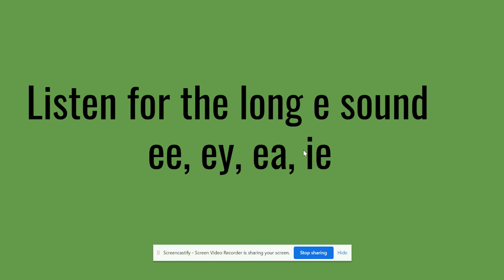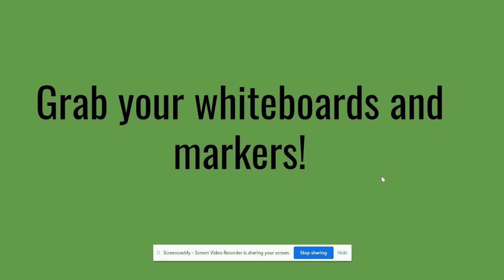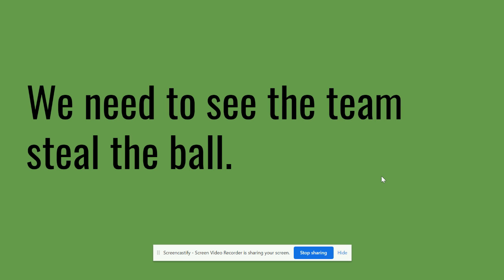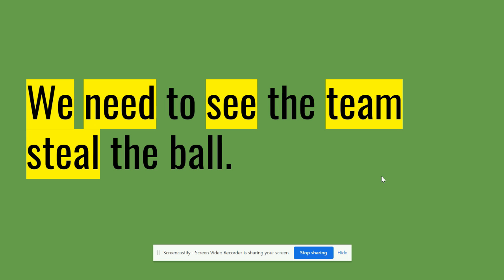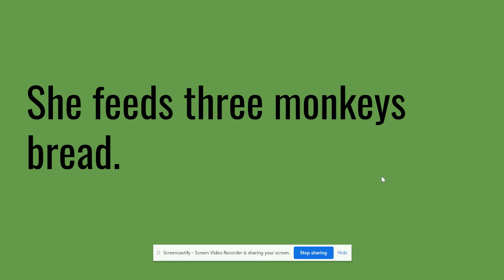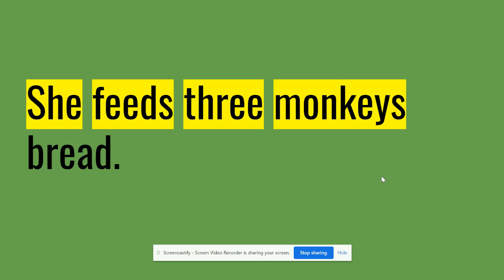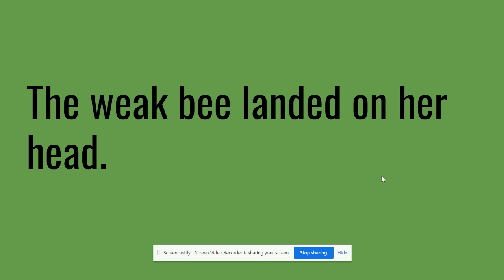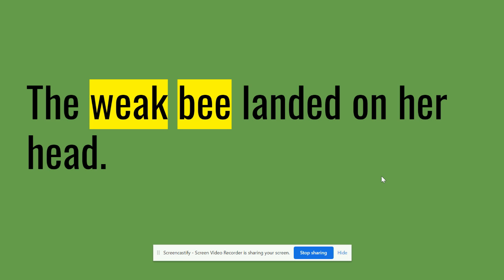Phonics With Mrs. DeSelm review long e